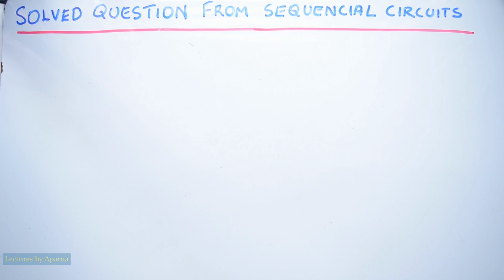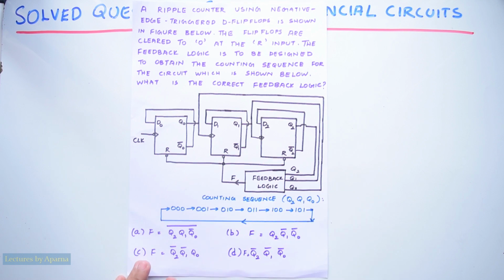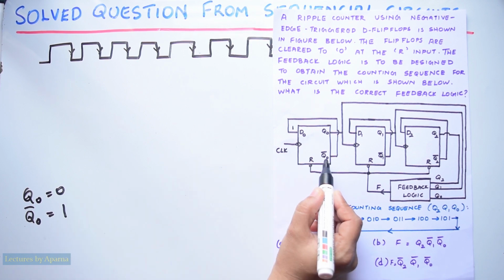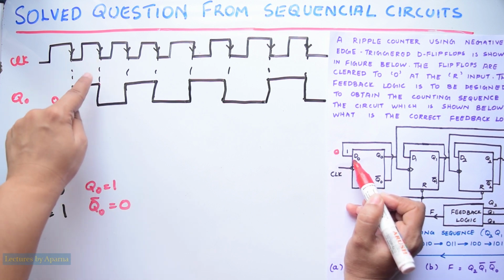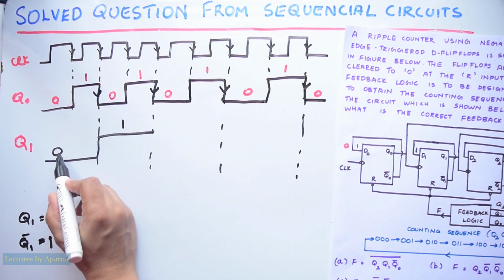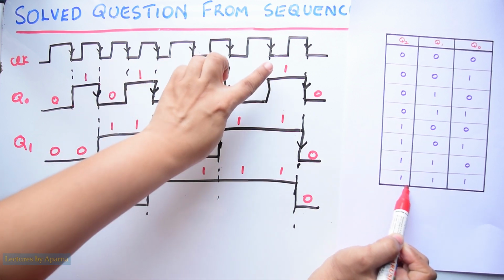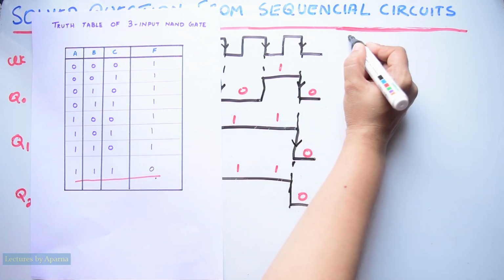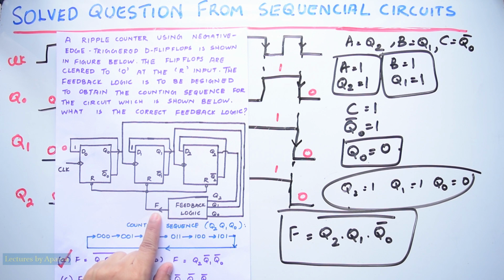SOLVED QUESTION FROM SEQUENTIAL CIRCUITS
This video gives the detailed explanation for the given GATE question.